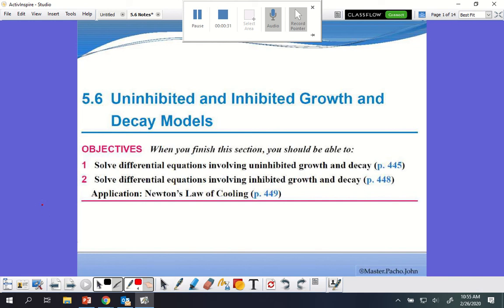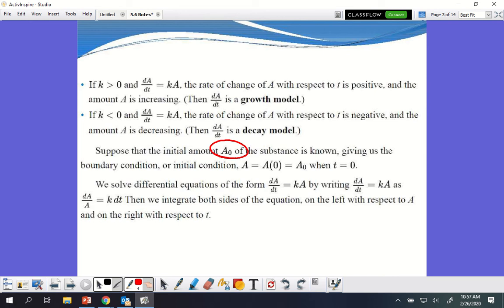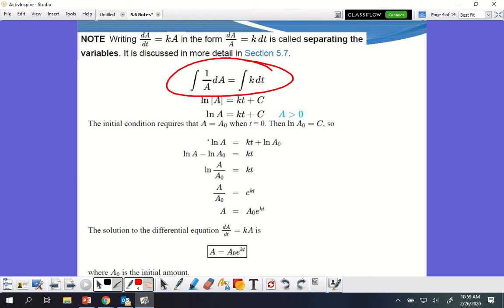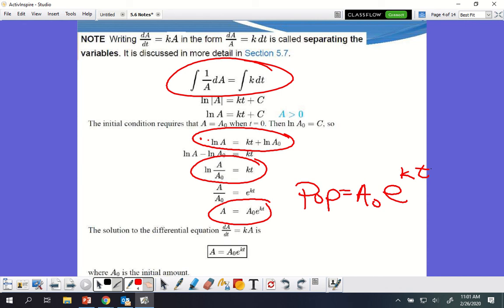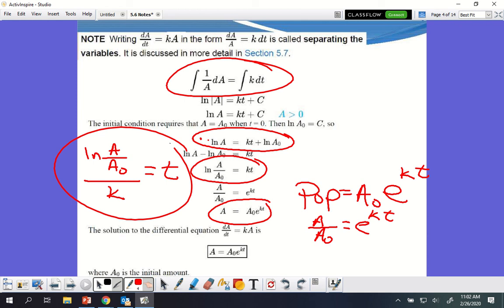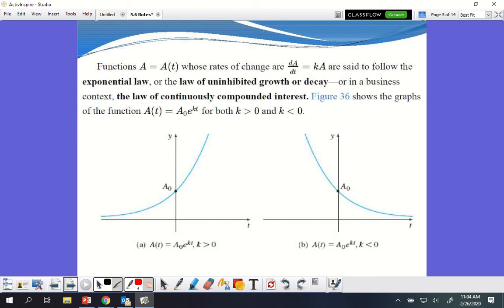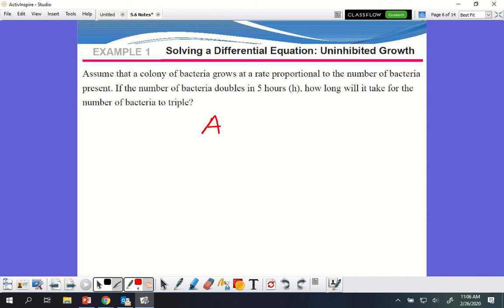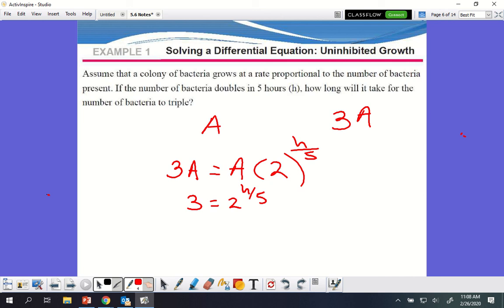AP Calculus AB 5.6A